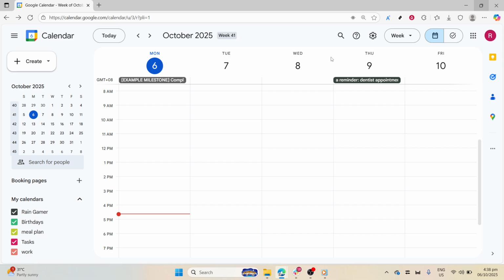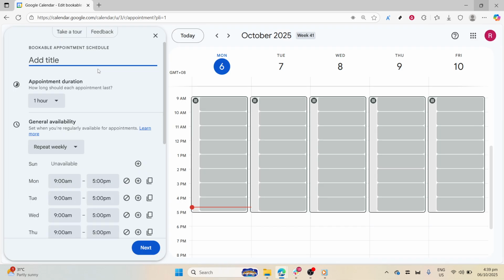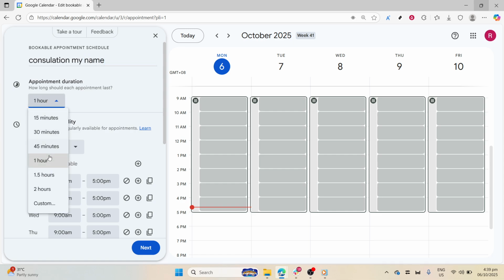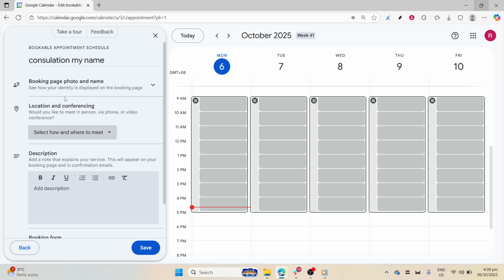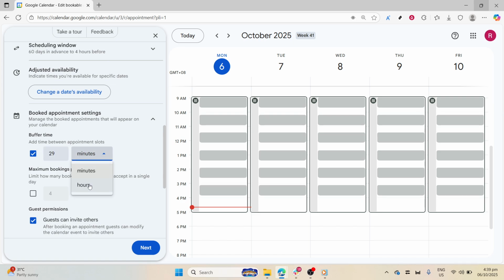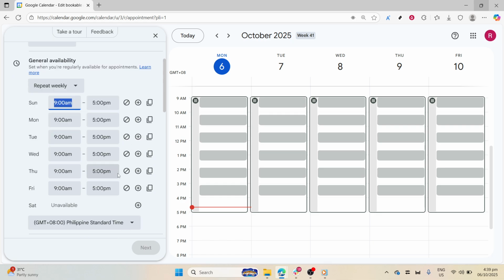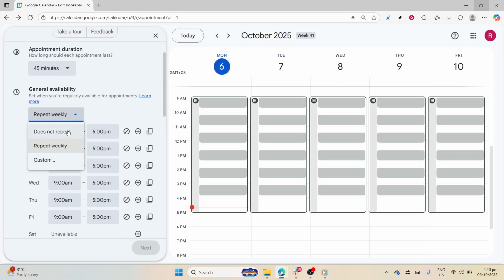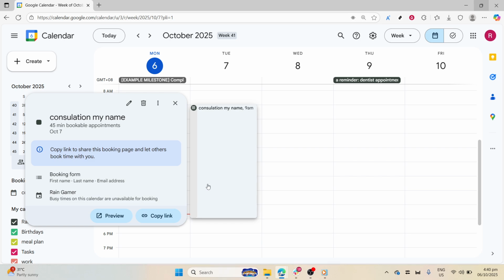How To Use Appointment Schedules In Google Calendar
📅⏱️ Learn how to use appointment schedules in Google Calendar! Step-by-step guide to manage bookings and organize your time efficiently. ✅